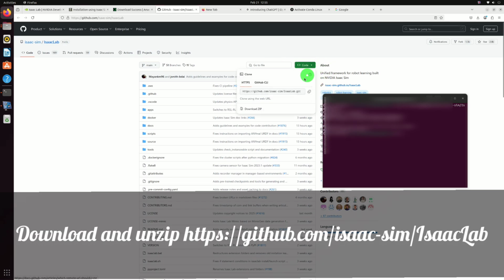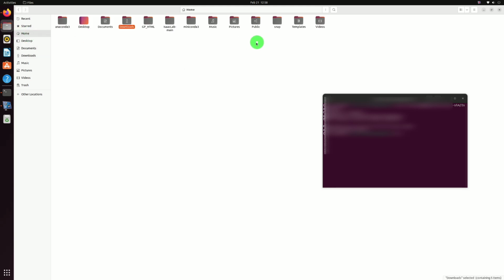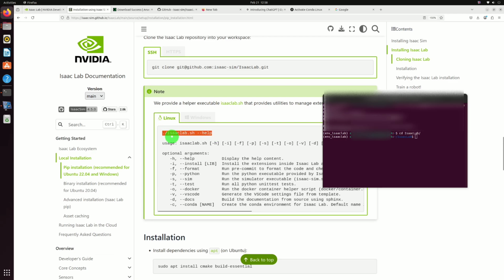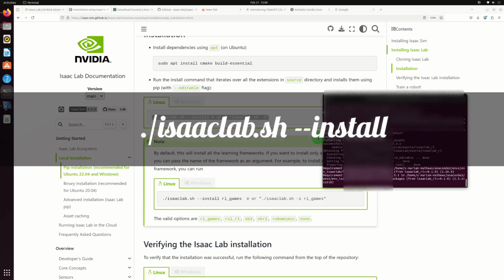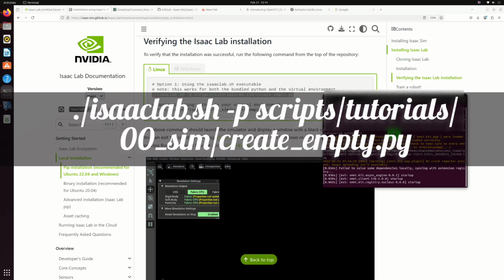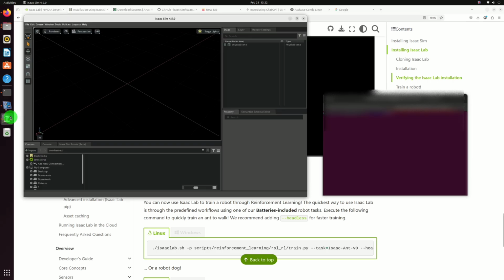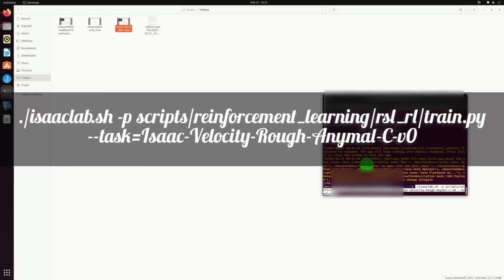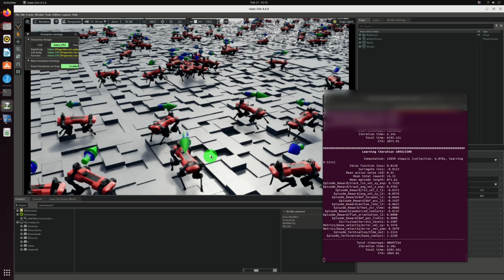Isaac Lab Beginner Series - Part 3 : Isaac Lab Installation (Linux)